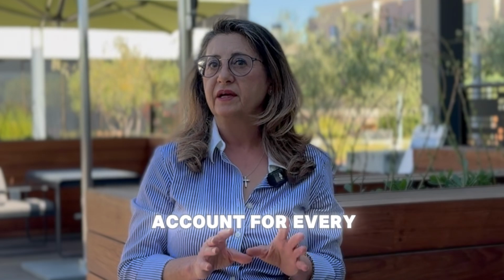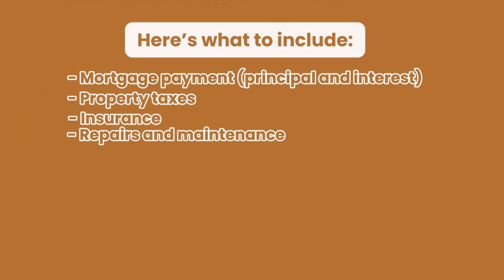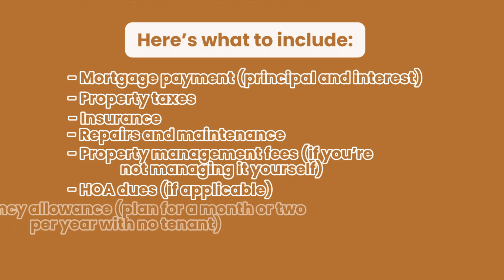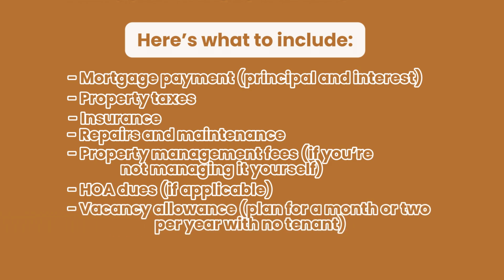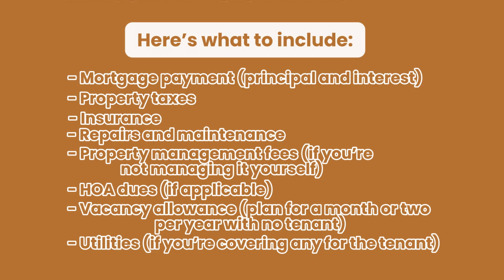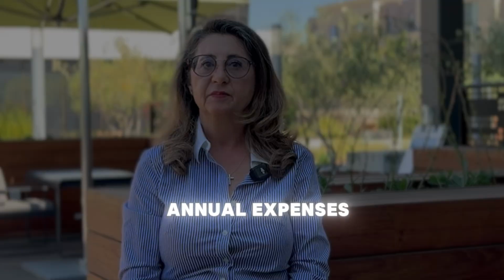Rental Property Math Made Easy (For First-Time Investors!)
Are you brand new to real estate investing and wondering how to analyze a rental property? In this beginner-friendly video, I’ll walk you through the exact step-by-step process that seasoned investors use to determine whether a rental is a cash cow—or a money pit.

📊 You’ll learn:

How to estimate fair market value using CMA and comps
How to find realistic rent numbers (even without experience)
How to calculate cash flow, cap rate, and cash-on-cash return
What expenses most rookies forget (that can crush your ROI)
Why stress-testing your numbers protects your investment
What due diligence looks like before buying

🎯 Whether you’re investing in California, the Bay Area, or anywhere else, these fundamentals apply everywhere.